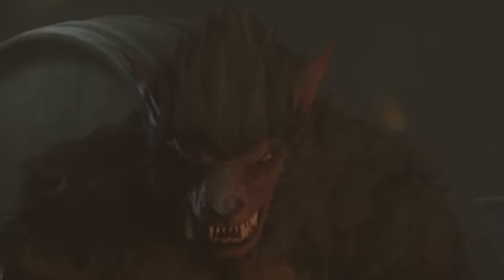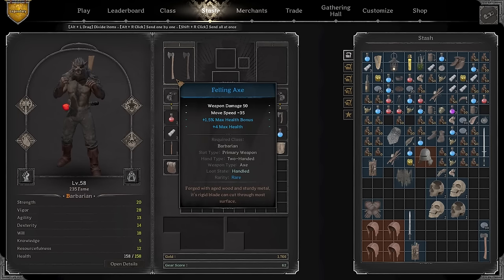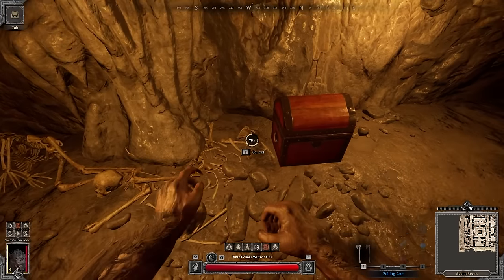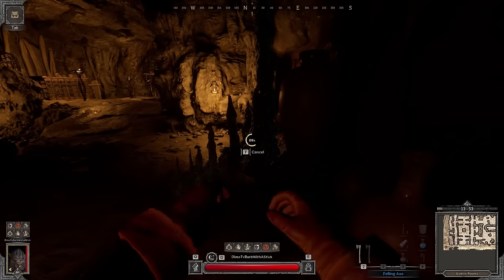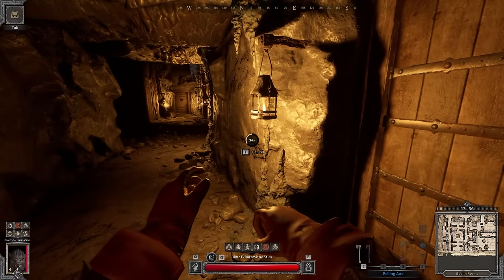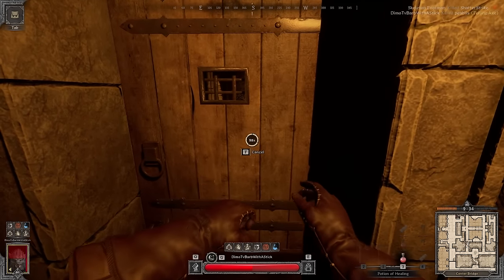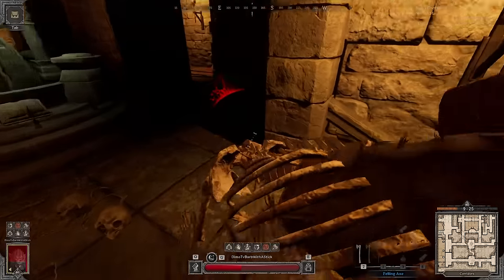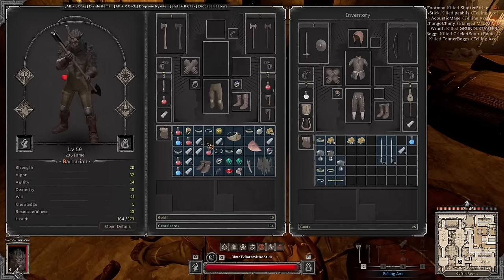Zero To Hero on a Barb with an AXE | Dark and Darker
Hey everybody, It's Dimo. Today we gonna play on a barb! Zero to Hero! Starting investment 95 gold.

0:00 Intro
2:50 boots
4:30 Tracking player
7:30 Big Upgrade
8:30 First Day Upgrades
10:20 Fighter PvP
11:30 Wizard PvP
12:15 Bard PvP
13:15 Next Floor (HELL)
14:05 Berserker
15:40 Centaur
16:30 Upgrades
17:00 Ranger Fight
18:00 Warlock Fight
19:00 Cleric and Ranger
22:00 Current Build and Gear
22:40 High Roller First PvP
24:30 Bard and Warlock PvP
25:30 Terrifying Mobs
26:30 Bis Bard
27:15 Warlock
28:20 Druid and Fighter + a Mage Clutch
32:00 Final Results + Gear at The End